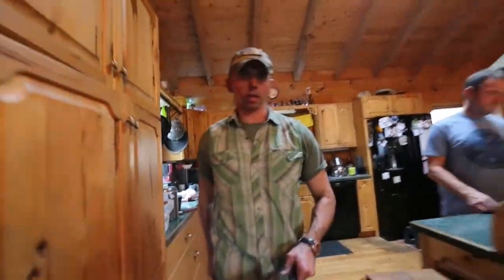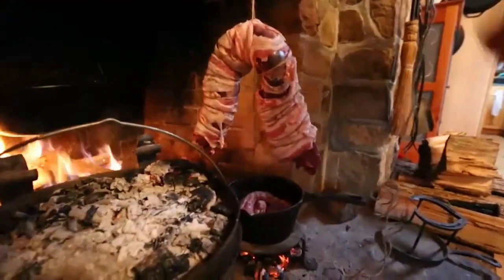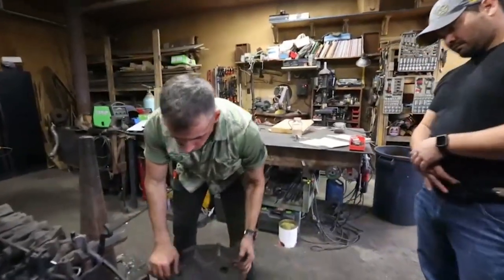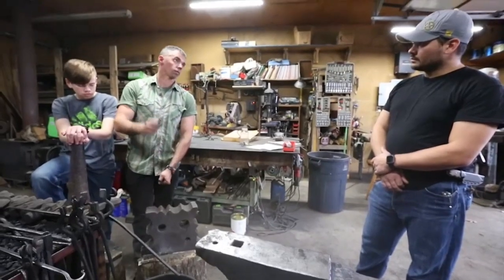Fire Place Cooked Thanksgiving Dinner and Forging a Spider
THE MOST AMAZING THANKSGIVING DINNER!
Final spread from last night's 4th, or 5th annual (I can't remember) Lanham/Sanders Friends giving. All food was cooked on the hearth colonial style. Every year it gets a little better. Thanks to Dan the Handle Man for making this such a success every year! He is our head chef.
Menu was as follows: home made cranberry sauce, rotisserie bacon wrapped deer roast, gravy made from cooking the Turkey giblets and drippings from the bacon wrapped deer (it was the most amazing gravy ever!), home made sausage stuffing that Dan the Handle Man made with bread he baked that morning, mashed potatoes, sweet potato biscuits made from sweet potatoes we baked in the Dutch oven, green beans from our garden that we canned, and a 20lb Turkey cooked in my large dutch oven with carrots, onions, fresh herbs from Dan's garden, and canned cider from cider we pressed last month.